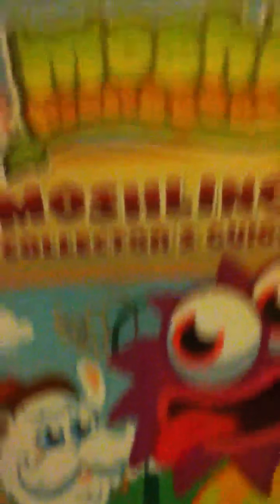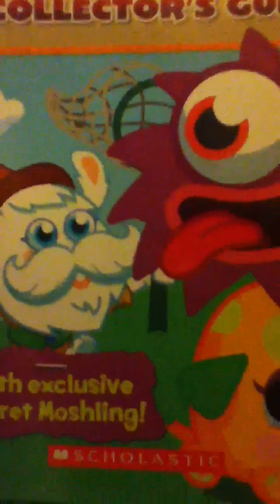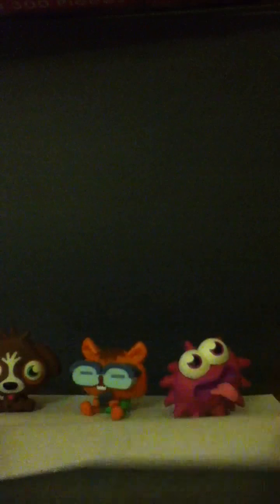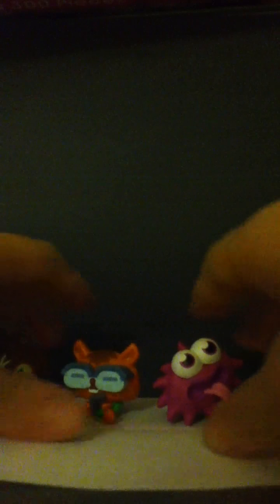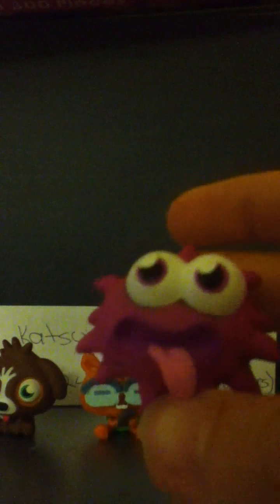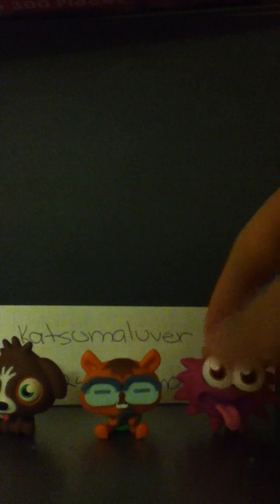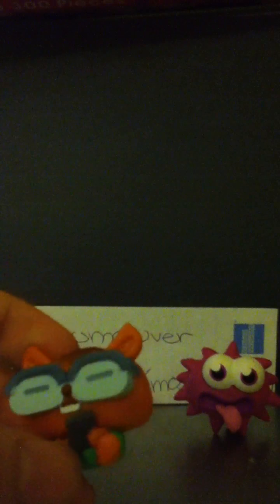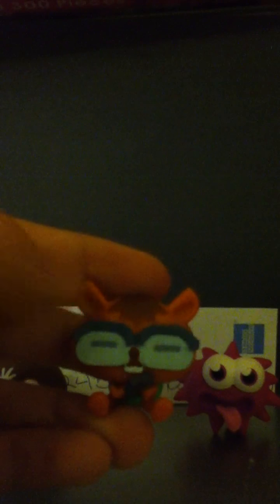Moshi monsters moshling share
Plz share your moshling